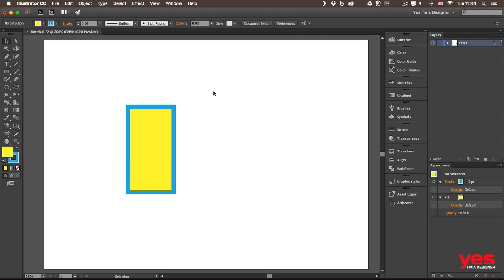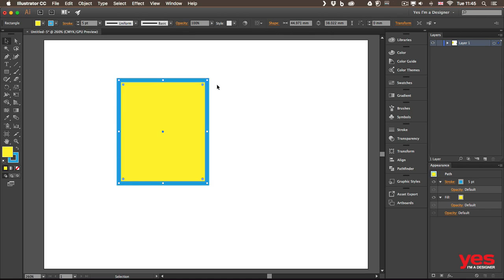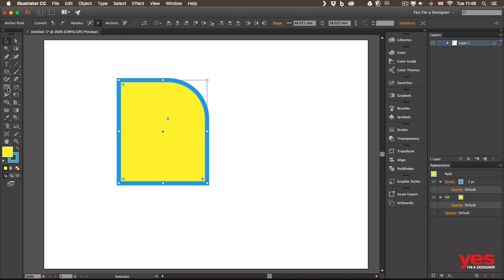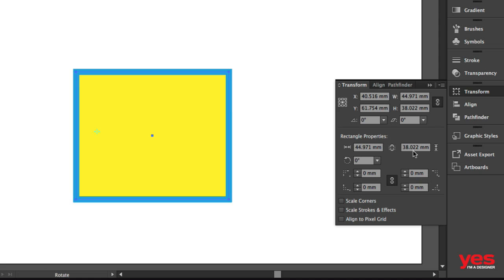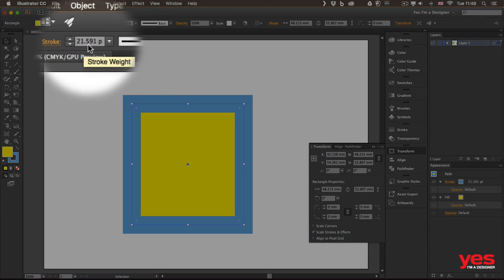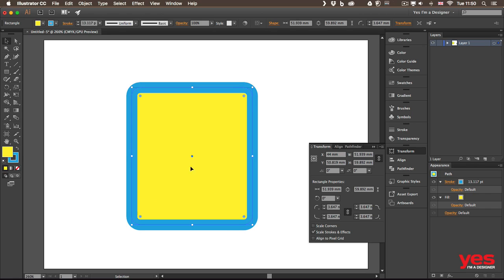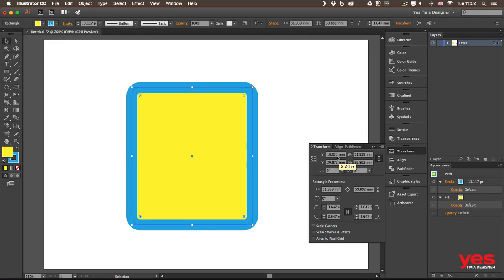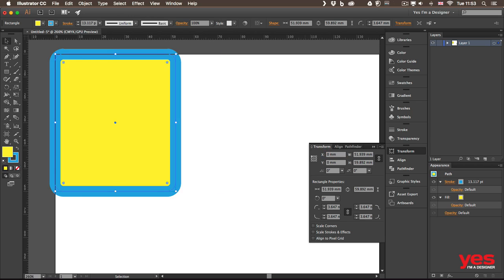Transformations In Adobe illustrator - Adobe Illustrator Tutorials (2017)